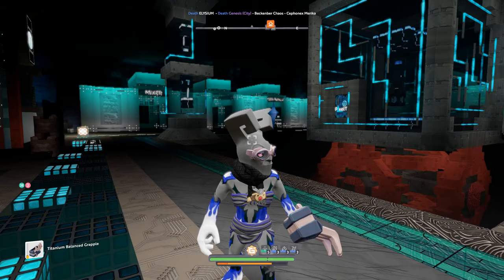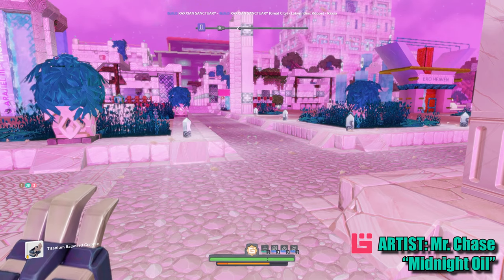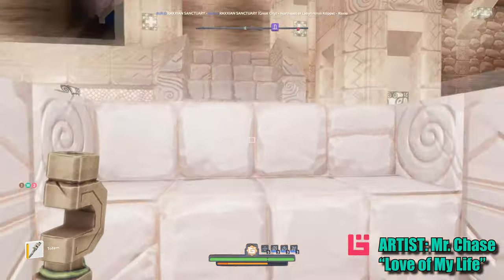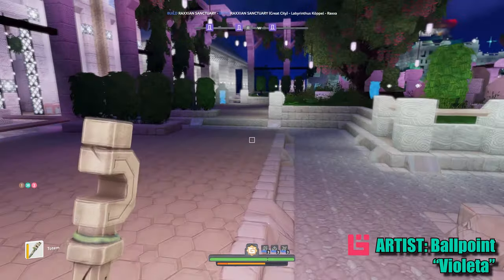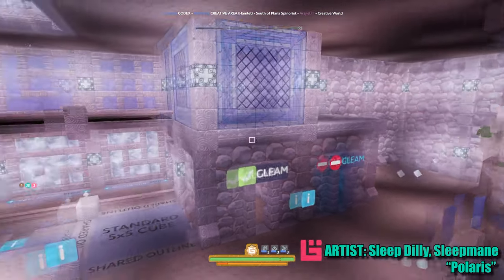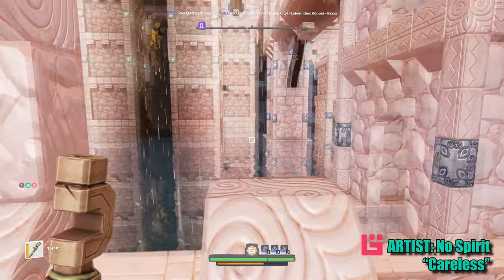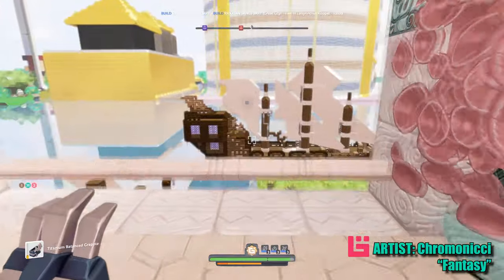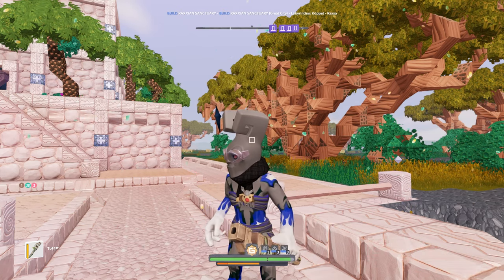RAXXIAN SANCTUARY I Hidden Gems Series [EP 25]I Boundless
Step into the portal to the Raxxian Sanctuary and feast your eyes on what I deem Ancient Rome, Boundless style.